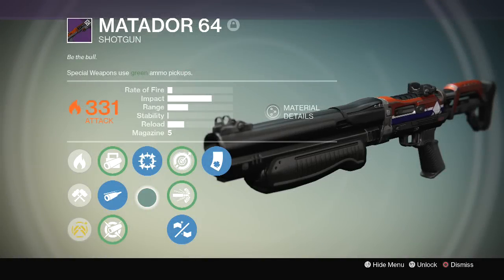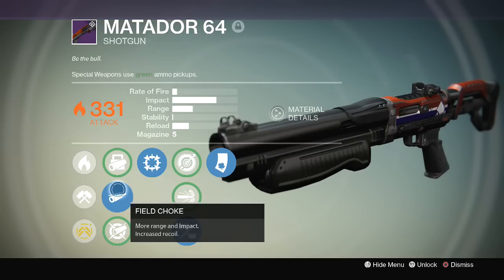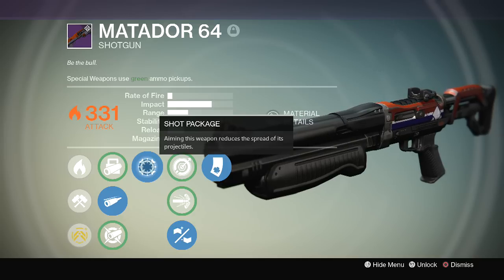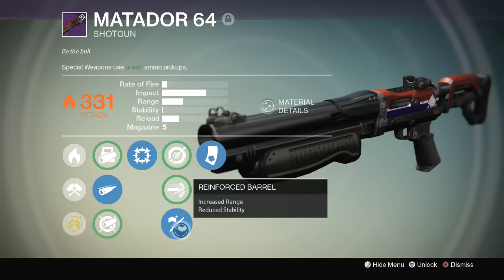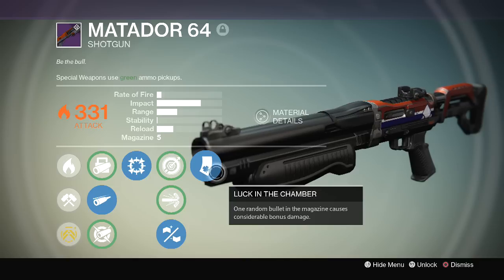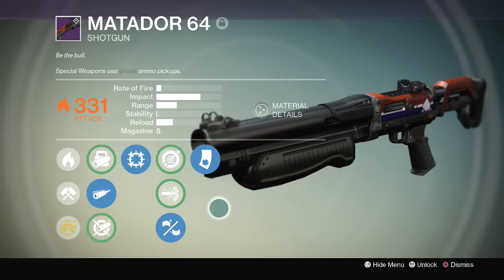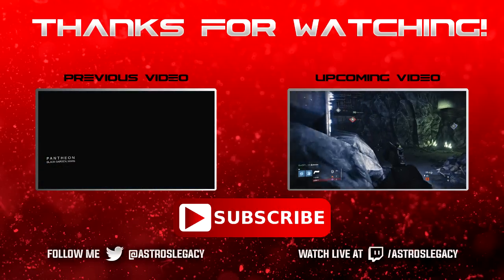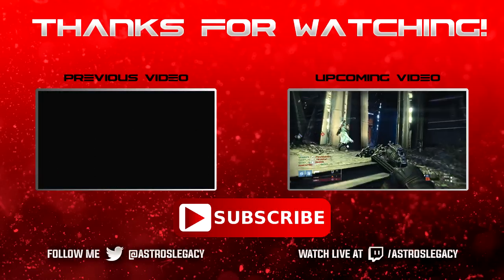Destiny: Matador 64 - Best PvP Shotgun!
Here we have the Matador 64 Legendary Shotgun! Is it the new best Shotgun for PvP?

All In At Night 5 - Niklas Gustavsson
Carry On 2 - Jonatan Jarpehag

Destiny: Matador 64 - Best PvP Shotgun! PS4 Astros Legacy